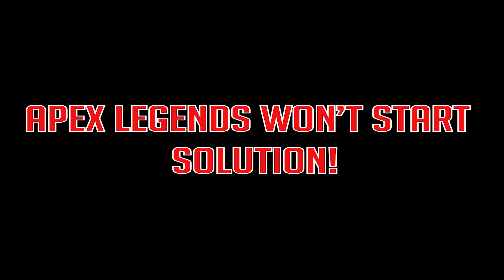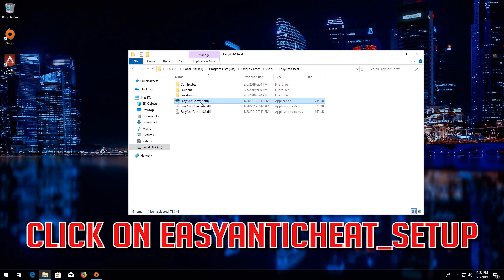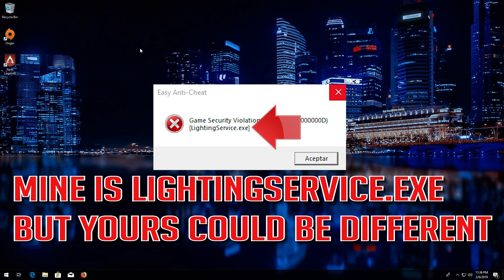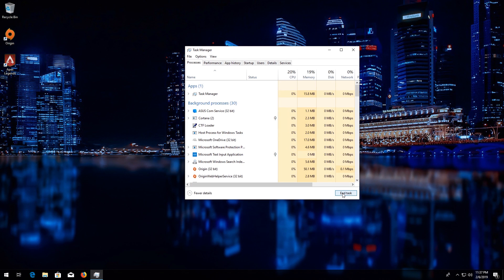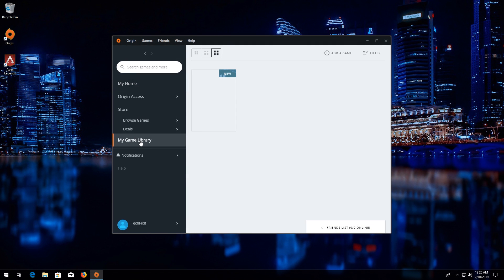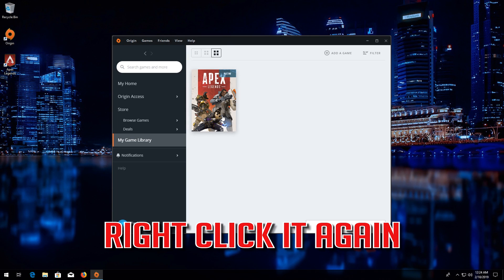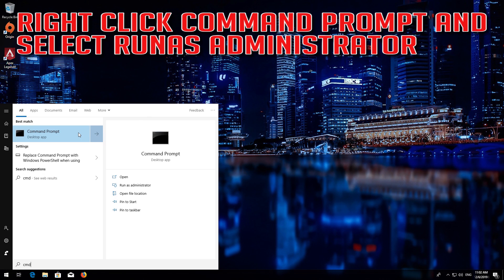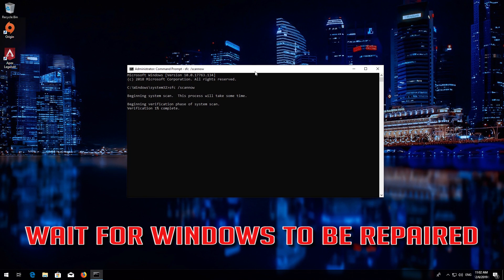FIX Apex Legends Won't Start / Crash on Startup [5 Solutions]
This Tutorial Fixes the Following Issues: Apex Legends Unable to Start Solution. Repair Apex Legends Won't Launch. Apex Legends  Unable to Start the Game Error Fix. Apex Legends Crash on Startup Solved. Unable to start the game. Apex Legends Won't Boot.  Apex won’t load past main Screen fix.